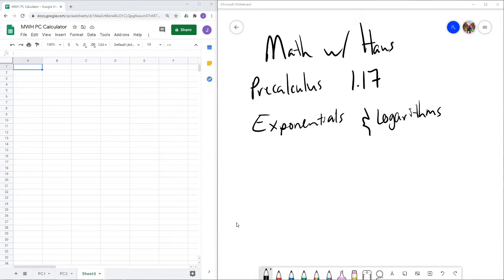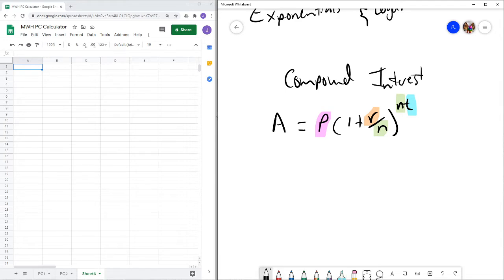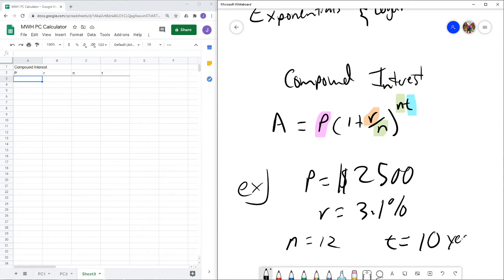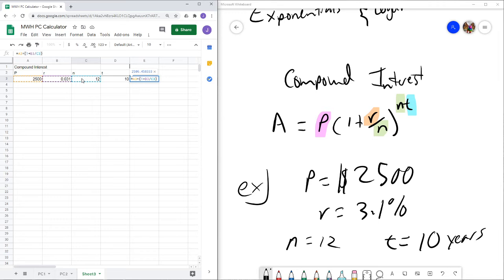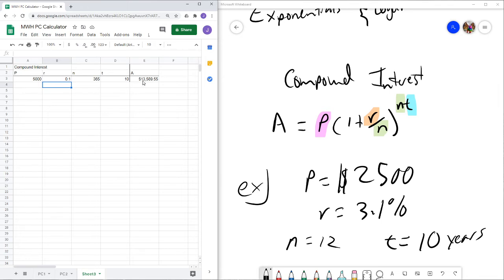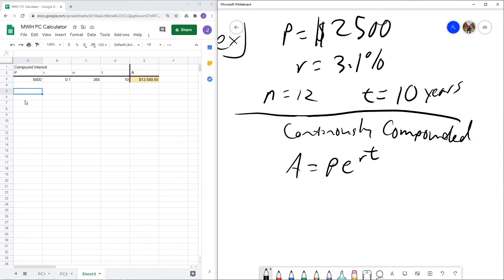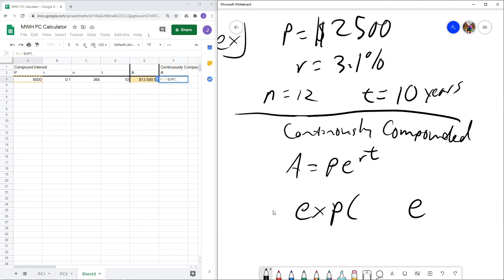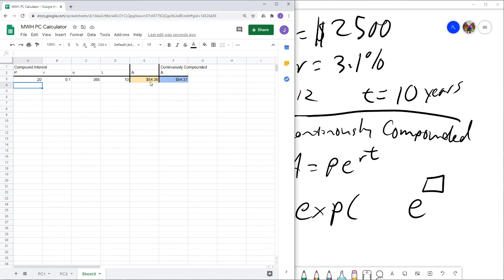Precalculus 1.17.1: Implementing Compound Interest into Google Sheets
Precalculus season 1, episode 17, part 1. In this video I show some basics with making equations in Google Sheets, Google's version of Microsoft Excel, in how to implement the compound interest and continuously compounded interest formulas.